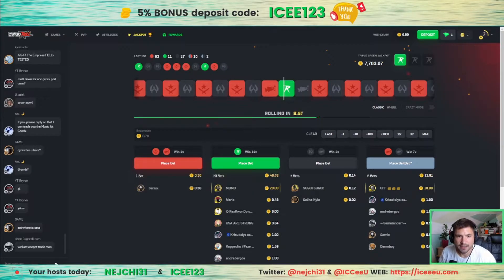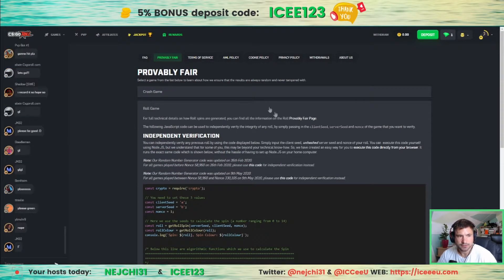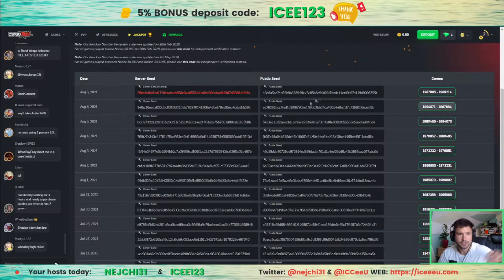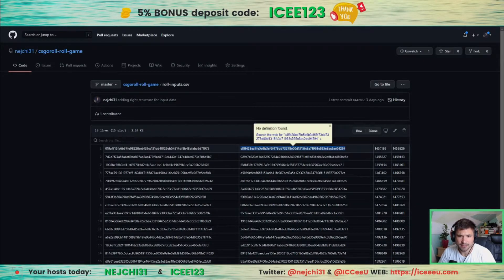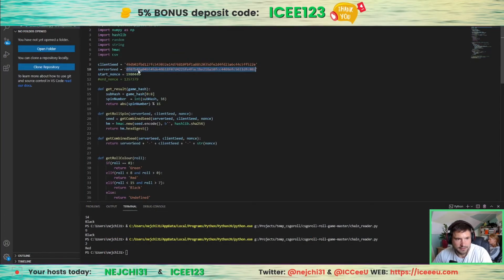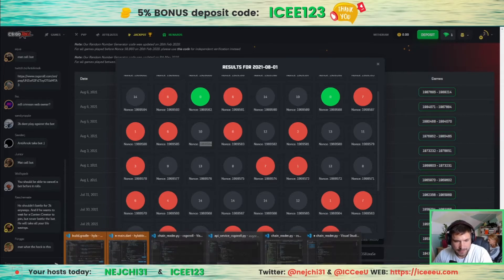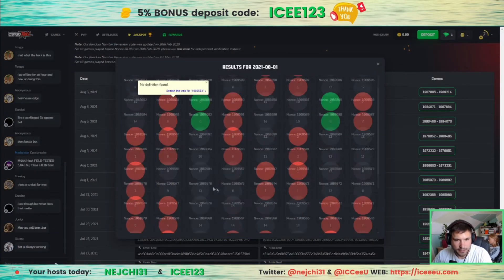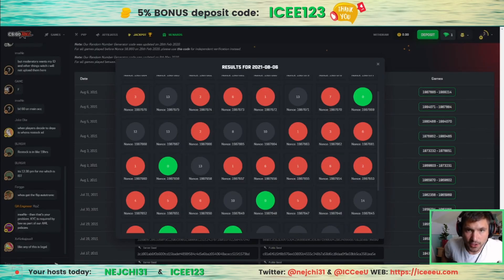CSGORoll: How to get roulette analytics data in Python - Provably Fair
This is the guide on how to get all the roll rounds to result on CSGORoll.

Check our blog as well You can find some useful strategies. But it all depends on luck of course.